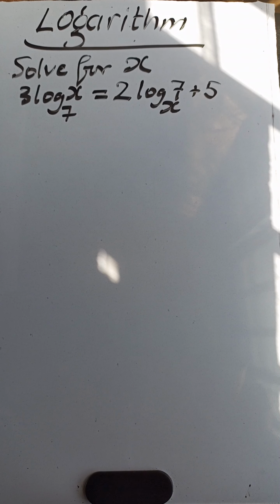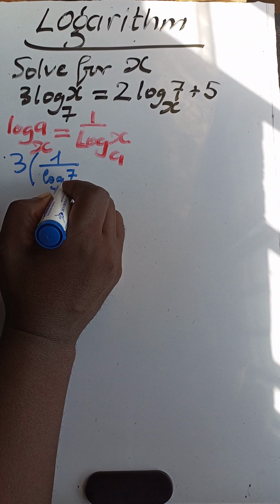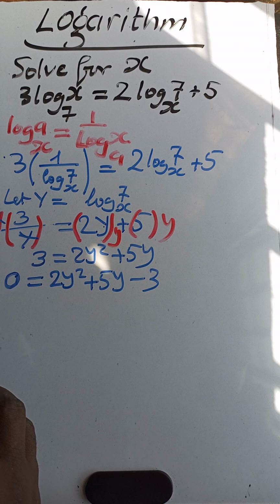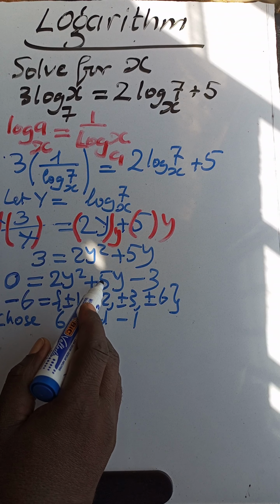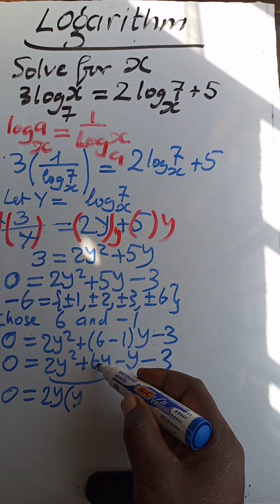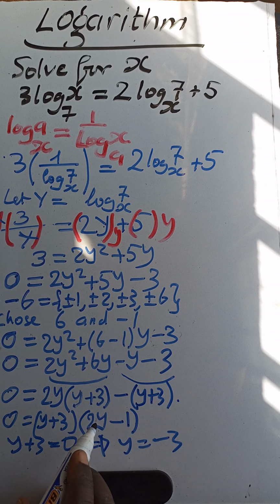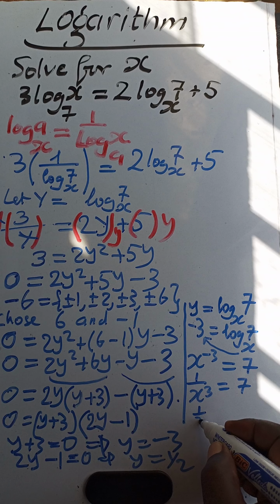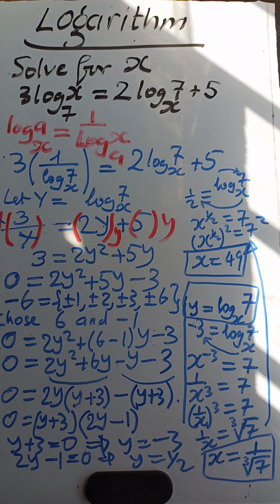Equations Involving Logarithm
Here, we make the log expressions have the same base by applying the change of base rule. Since we obtained a rational expression we use a new variable to facilitate our work. @EndzeMathsSolution